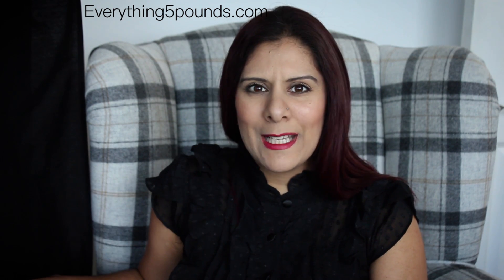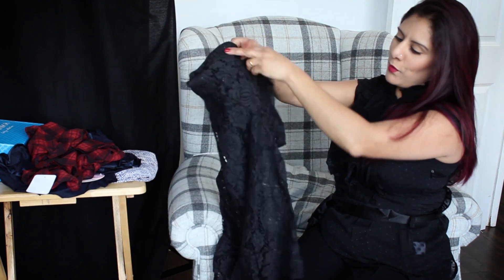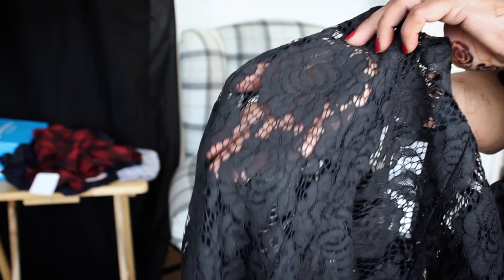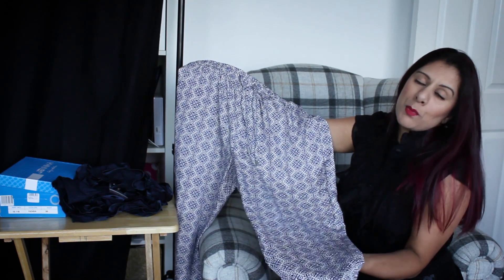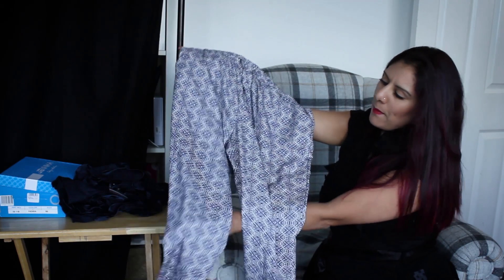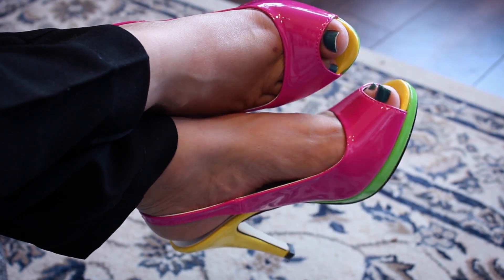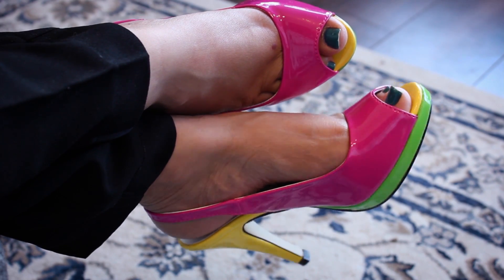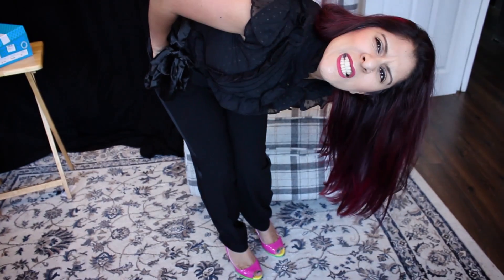Everything5pounds.com | Haul | Review | Lookbook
Everything5Pounds.com haul. Online store where everything is £5 from clothes, shoes, accessories and items for the home. There was much to choose from but I kept my haul frilly and pretty with dark tones. Here’s my haul and look book.

Track: Buddy

Snapchat | Instagram | Twitter | Facebook | Look Shoutouts
NishaDavdra